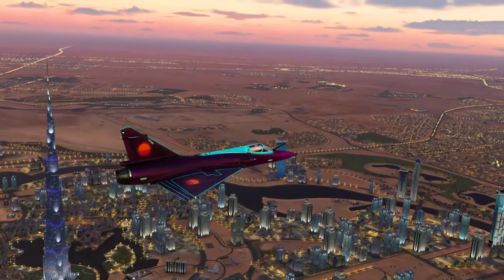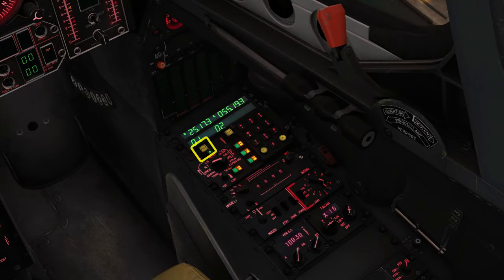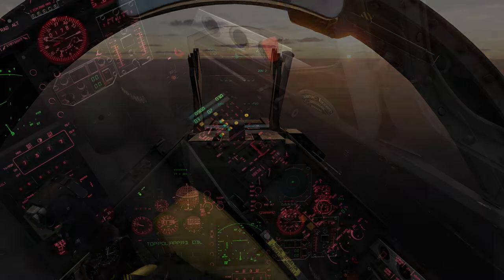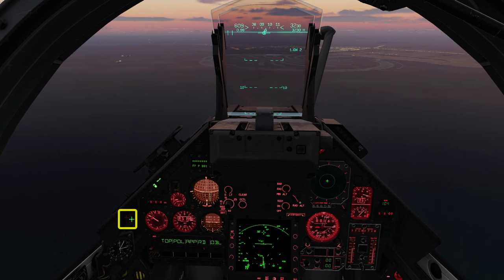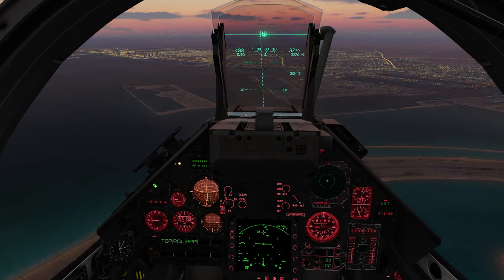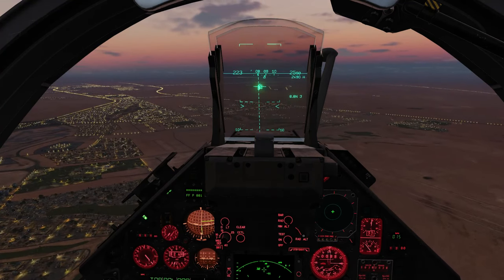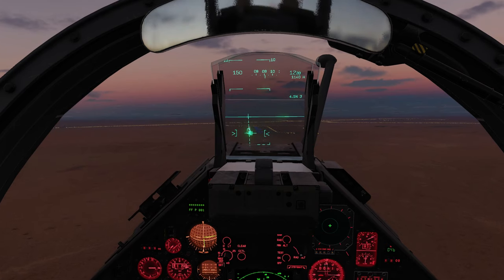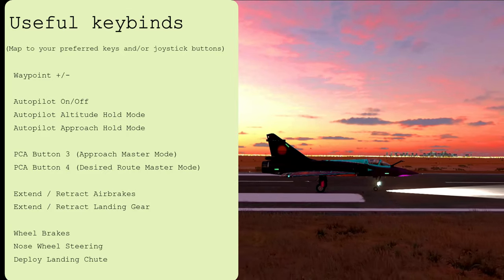Mirage 2000 Synthetic Runway Tutorial Using ILS and Approach Hold Autopilot - DCS in 3 Or Less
The Mirage 2000 Synthetic Runway display on the HUD makes it easy to visualise the runway during an ILS landing, but the correct setup is essential. The M2000c also has useful features such as an Approach Hold Autopilot and On Speed AOA guide to ease the pilot's workload and help ensure a safe landing in even the worst IMC conditions

Mirage 2000c Synthwave//Vaporwave A E S T H E T I C S K I N

My Gear
Compact Gaming Keyboard: Razer Huntsman V2 TKL
Graphics Card - GTX 1660 Super
Gaming mouse - Razer Naga Trinity
Mini Analogue Keyboard - Razer Tartarus Pro
Headset / Mic - Razer Kraken V3
HOTAS - Logitech X52 Pro

TKL Gaming Keyboard: Razer Huntsman Tournament Edn

AJS37 Viggen
AV8B Harrier
MI-24p Hind
F-15E Strike Eagle
F14 Tomcat

Coming Soon: F4 Phantom!